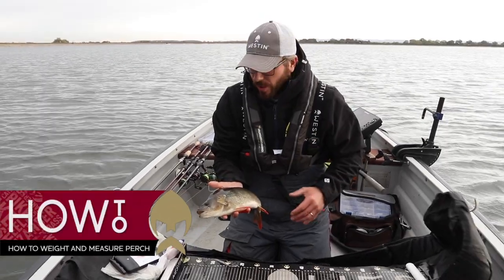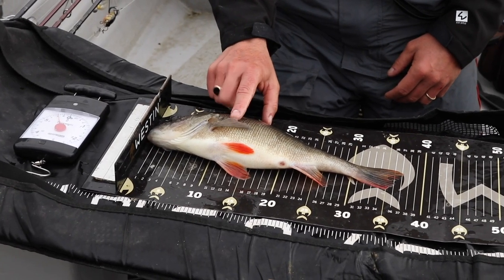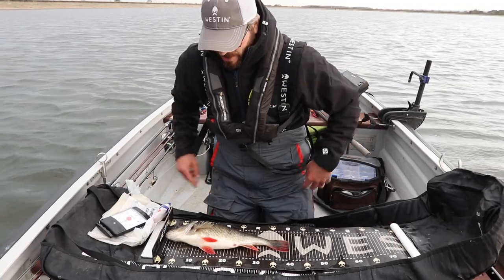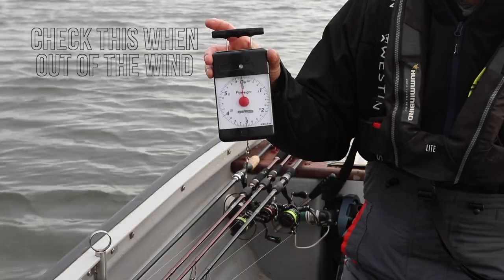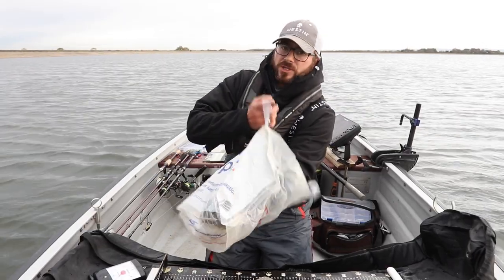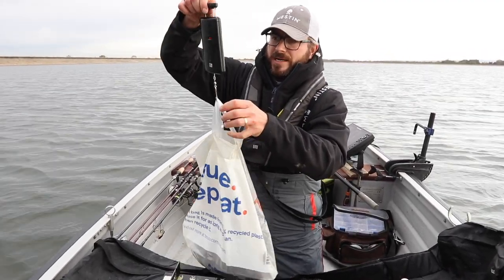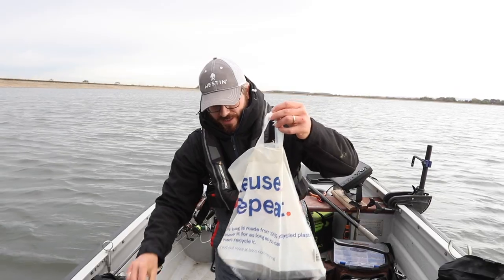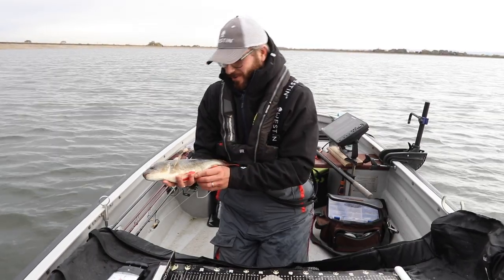How to weigh and measure perch - Westin Fishing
In this short episode, Thom Hunt gives his tips about weighing and measuring the perch without damaging it.